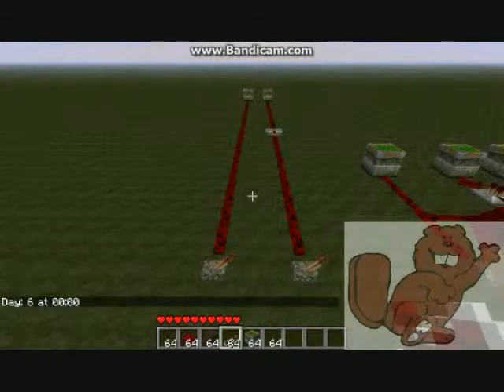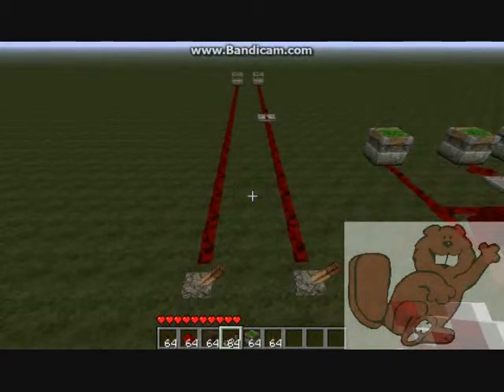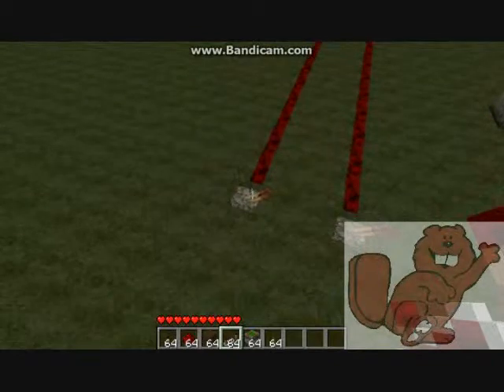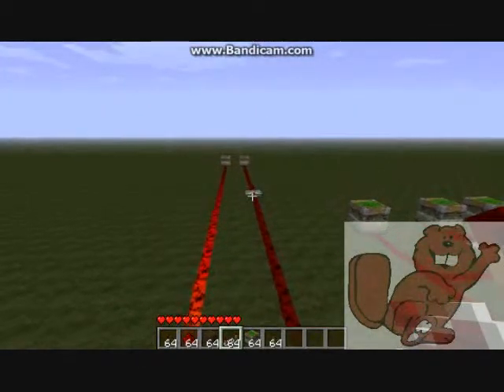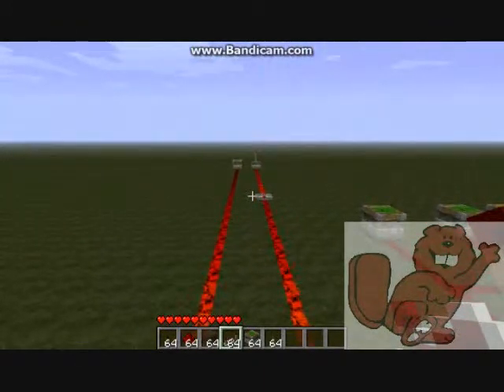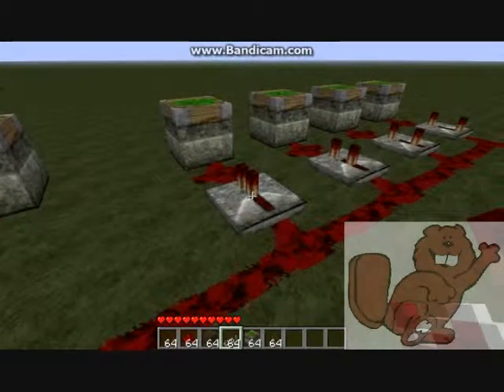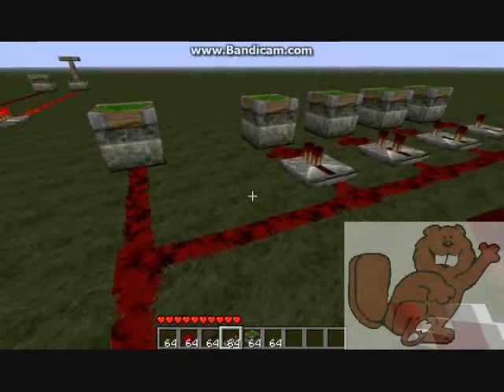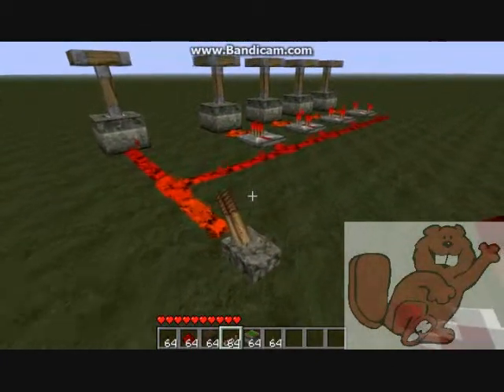Beginners Guide to Redstone - Episode 4 - Repeaters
This video series covers the basics of redstone circuitry.  It is meant for those who are brand new to minecraft.  For more advanced techniques check out the intermediate level videos.